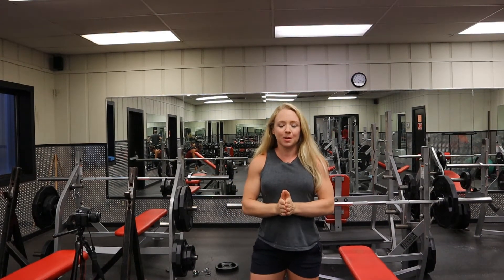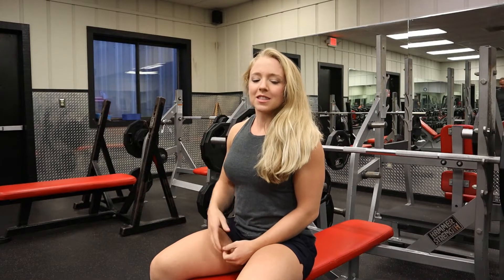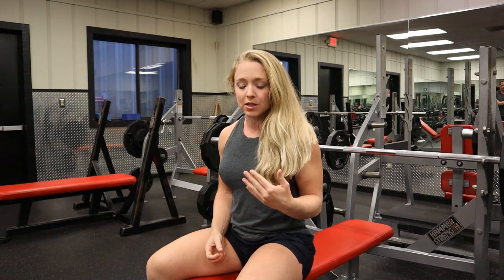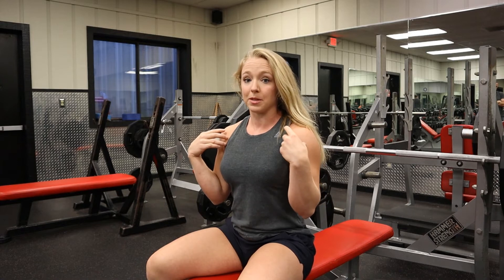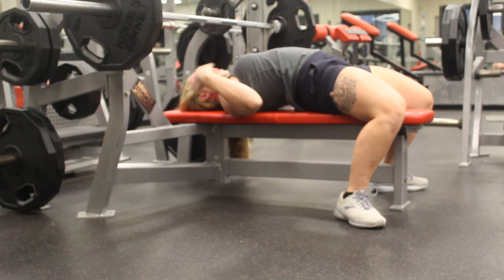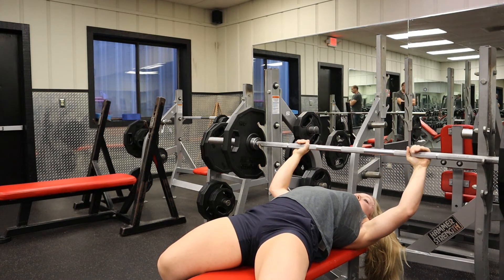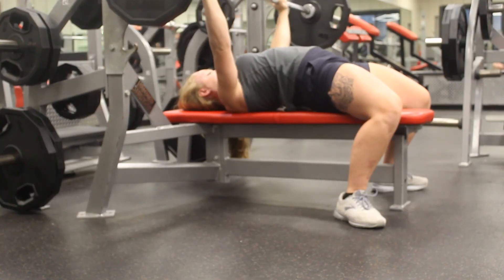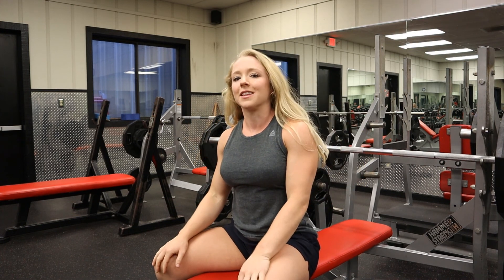Sports Center Fit Tip: Bench Press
Our personal trainer Brittany share with you a Fit Tip to improve your bench press!